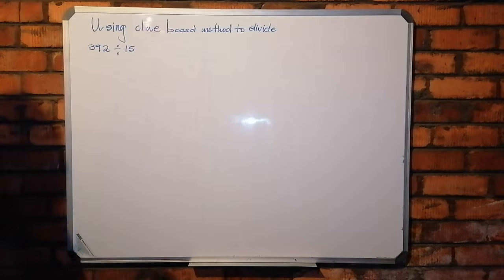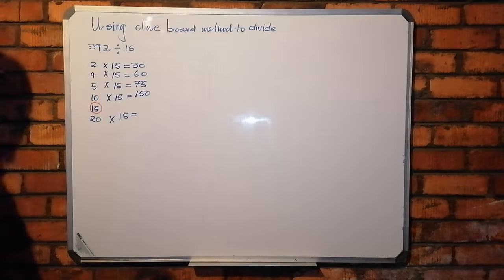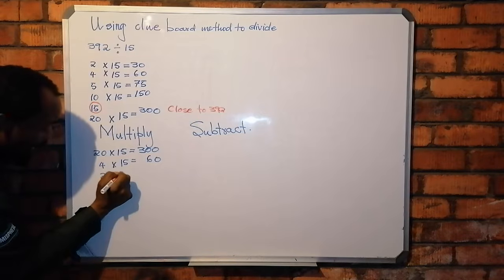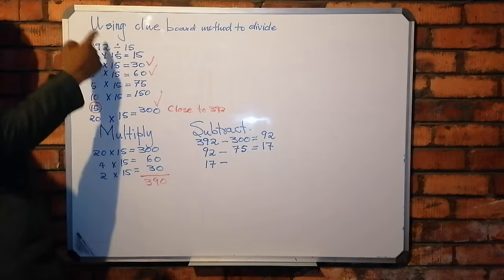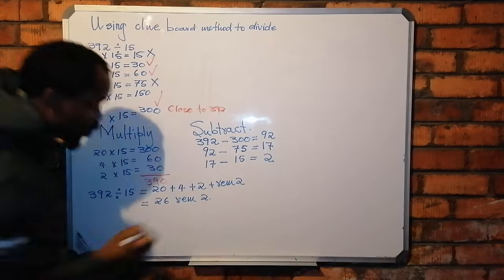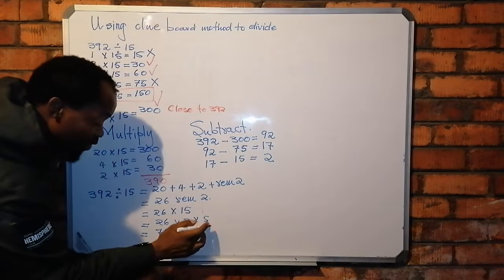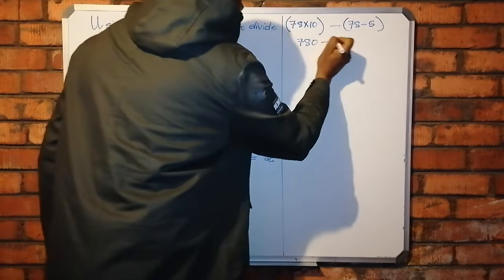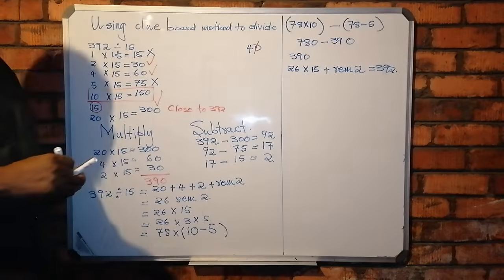Division using a clue board method for little ones Gr 5 (South Africa)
I am dividing 392 by 15 by using this beautiful and interesting method. ❤️👌👌👌👌